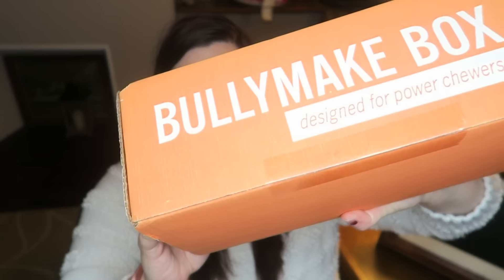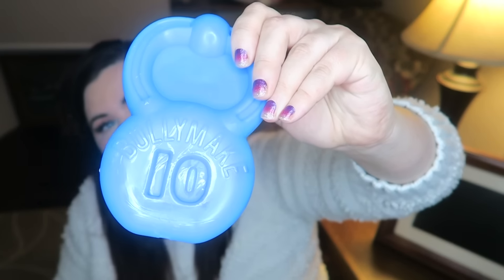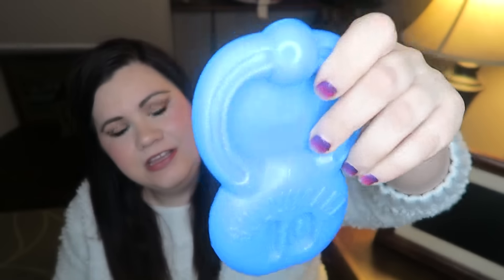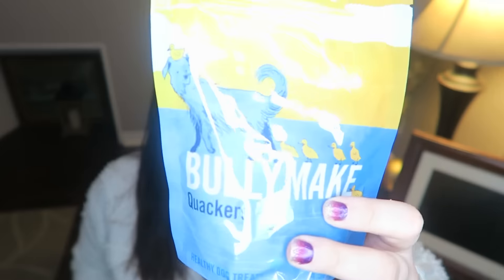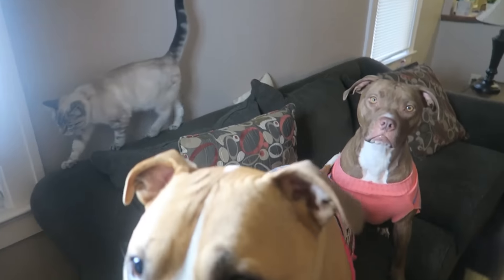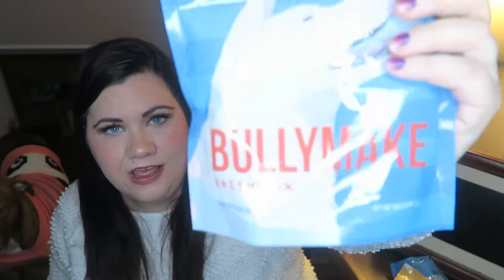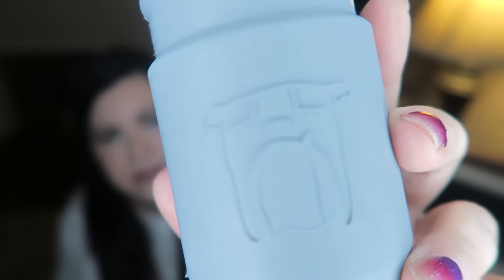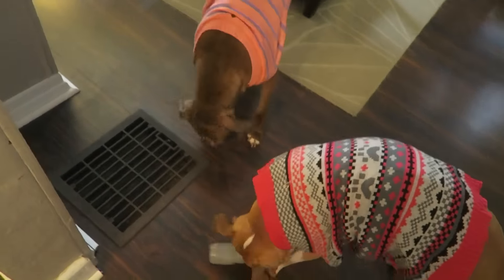January BullyMake Box 2020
January Bully Make Box

First box of 2020

Here is our Bully Make Box for January! I hope you enjoy our unboxing/review. Also watch for the funny cameo of our cat.
instagram pitbullemma